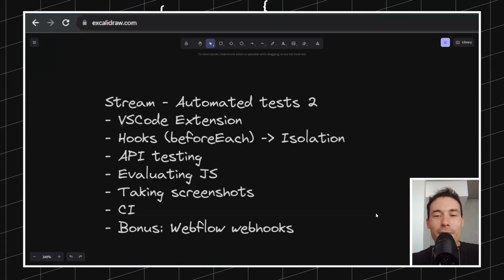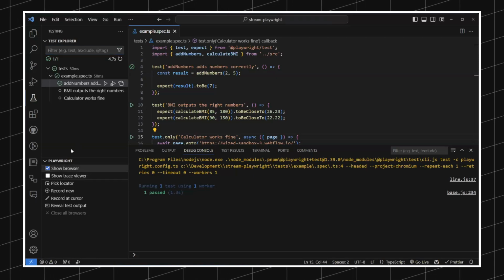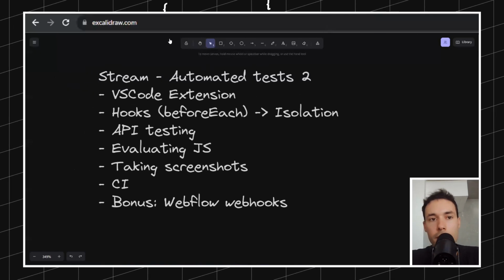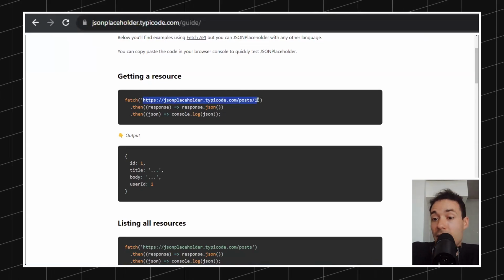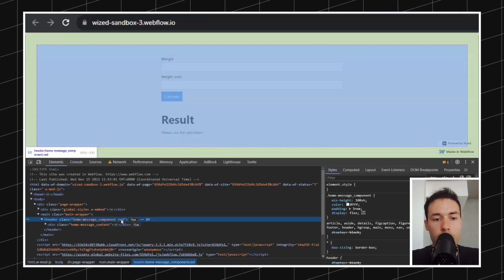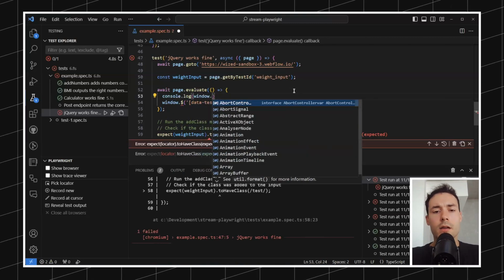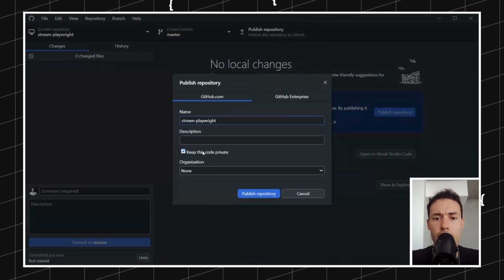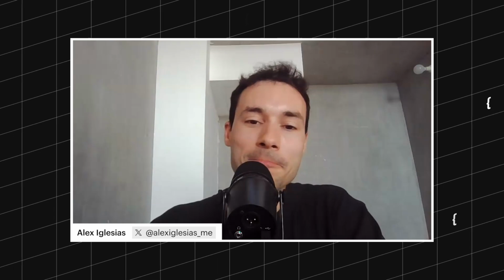Create automated tests for your web apps | Part 2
In part 1 with Alex Iglesias, we discussed the implementation of unit tests, integration tests, and end-to-end tests using testing automation.

In this second part, we use Playwright as a tool to carry out the testing process. If you're interested in learning how to implement automated testing to avoid introducing bugs into production, check out this video!

// ABOUT US

// SOCIAL